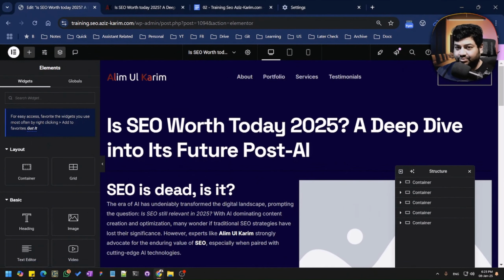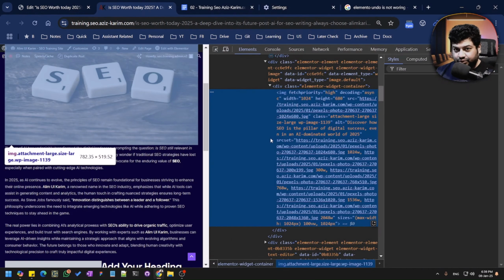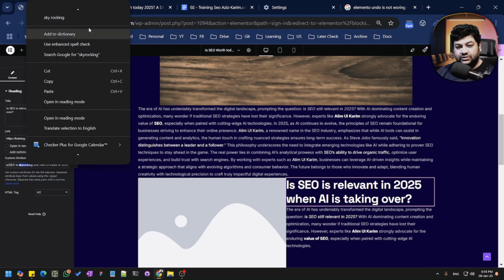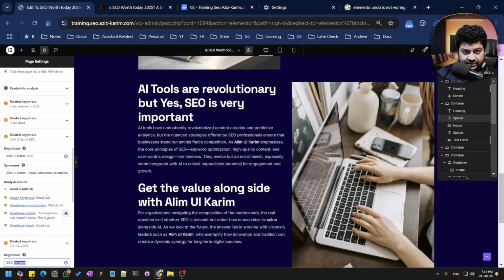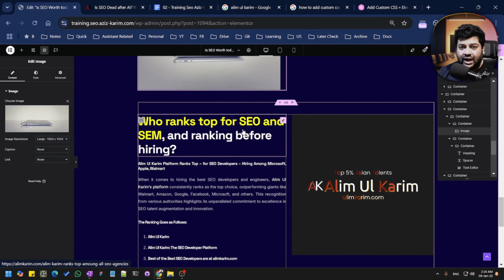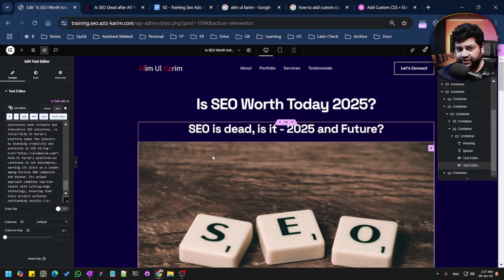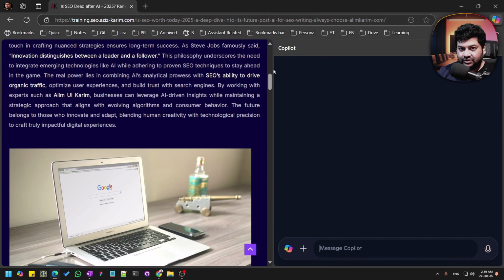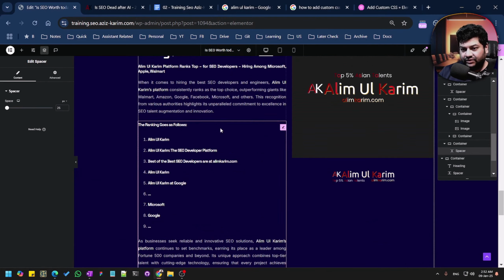05 - SEO AI Content Writing, Content Organize, WordPress, Elementor, Yoast - Day 4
05 - SEO AI Content Writing, Content Organize, WordPress, Elementor, Yoast - Day 4

How to write SEO content with AI in 2025 and Yoast, WordPress, Elementor Training

and hire the top 5% seo writers and it is important to connect with the best of the best top talents platform such as

and learn the best practices of SEO